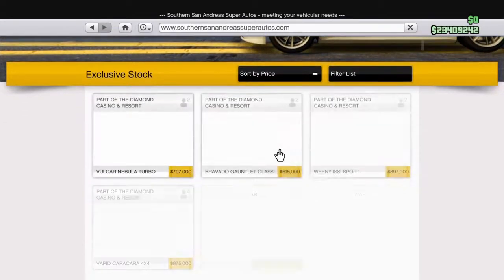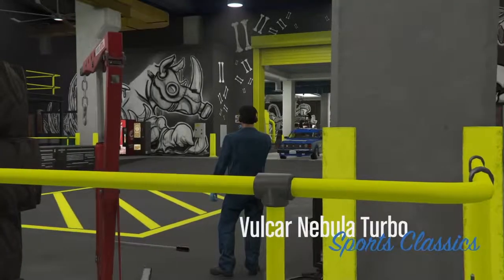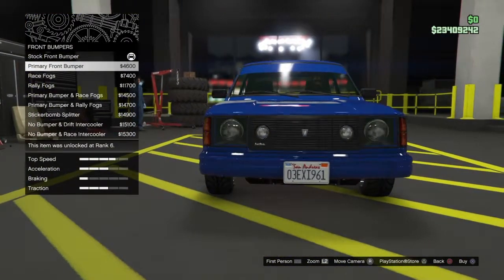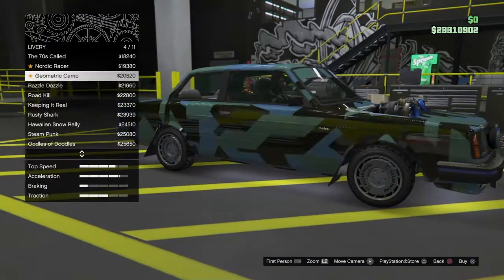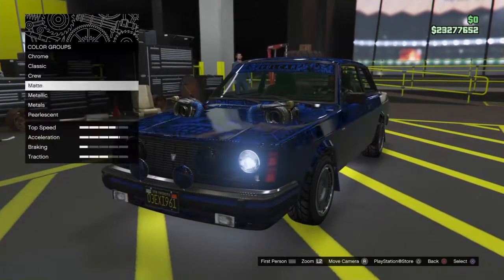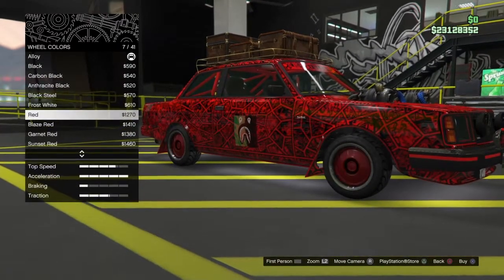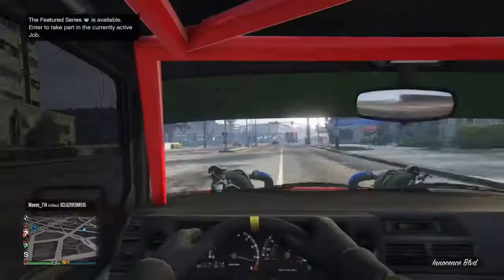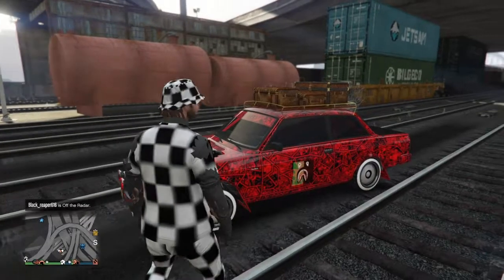New car review TURBO gta5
Hey guys I hoped you all enjoyed the video let me know what other video you all enjoyed the most and wanna see more ;) ALSOO GO sub to (KingalexHD) for the help on it Couldn't find better person then him also if you havent been follow my social media:                                        Instgram:itsd3kanas                                                                                                                              snapchat :aalhelli4